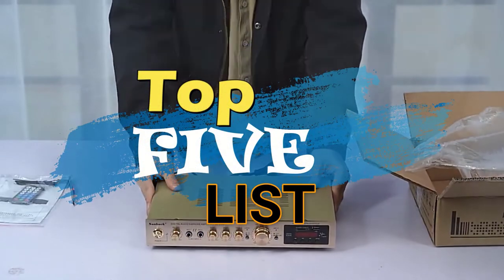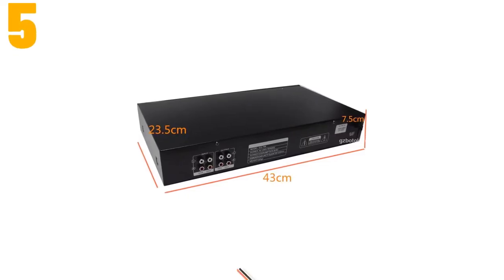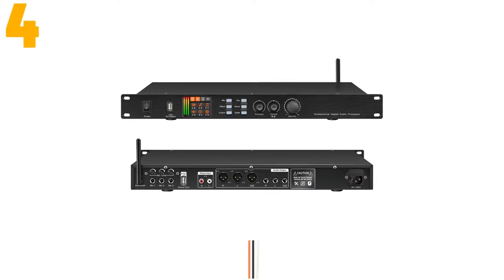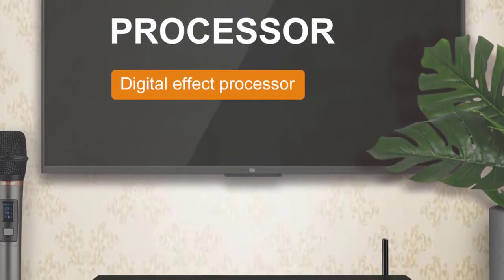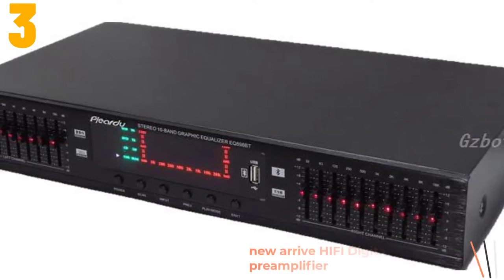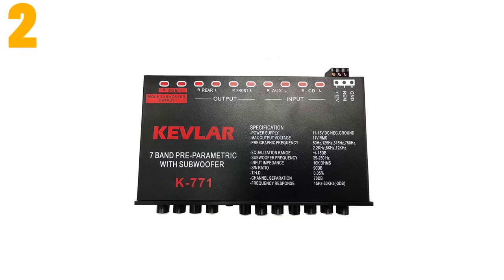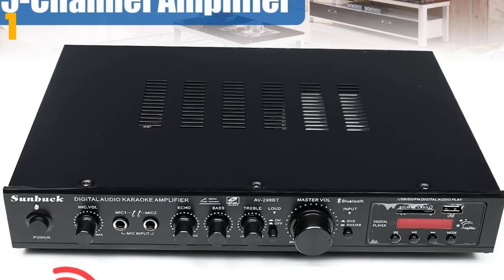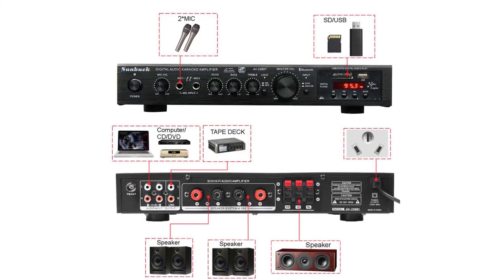Top 5 Best Car Audio Equalizers 2022 | aliexpress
Top 5 Best Car Audio Equalizers 2022
5.40 segment stereo EQ equalizer professional equalizer dual 20 segment equilibrium / performance /KTV Engineering Edition

4.Paulkitson K1800 Karaoke Processor Audio 32 Bit Dsp Processor Pre-Effects KTV Professional Digital Audio Echo Effect Processor

3.2022 new arrive HIFI Digital HD stereo preamplifier Equalizer built-in USB Bluetooth home stage equalizer dual 10 segments

2.Nvarcher 7 Segment Equalizer Car Audio EQ Tuning Crossover Amplifier DC 12V

1.NEW 2500W max bluetooth 5 Channel Power Amplifier HiFi Stereo Speaker Amp Support FM Radio 2 Mic USB SD Card Input 298BT

best car audio equalizers 2022
best car audio equalizers
car audio equalizers 2022
car audio equalizers
best budget car audio equalizers